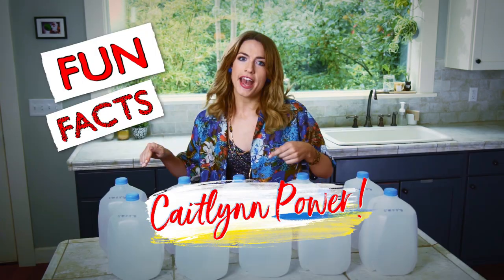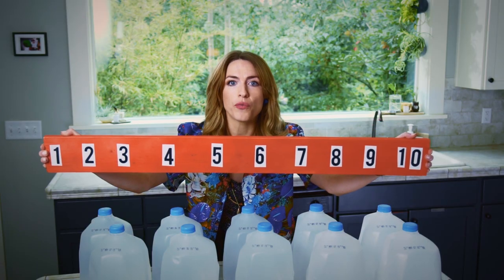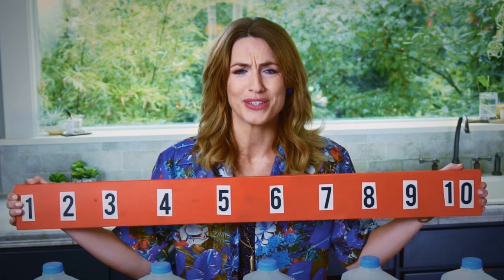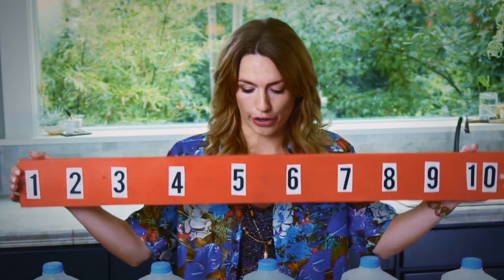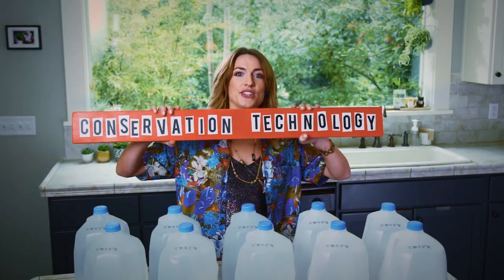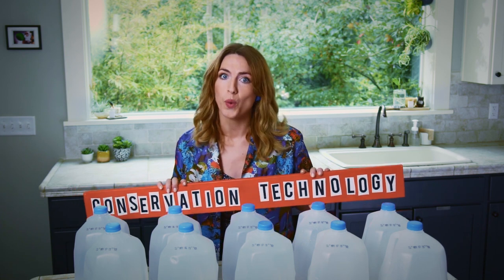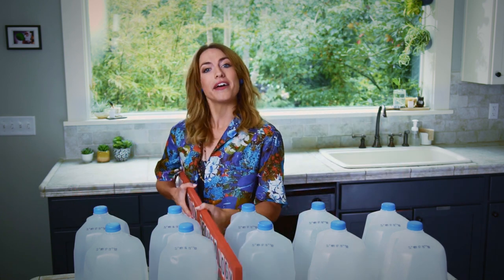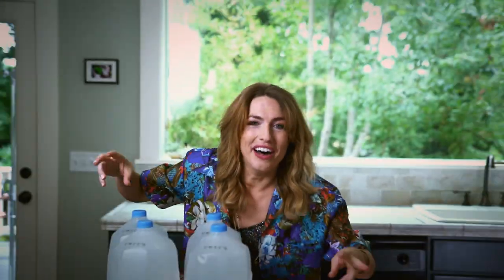Fun Facts You Can Teach Your Parents, Dishwasher Edition! | Rocky Mountain Power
Fun ways to save energy when washing dishes